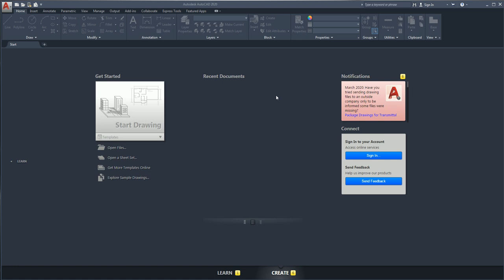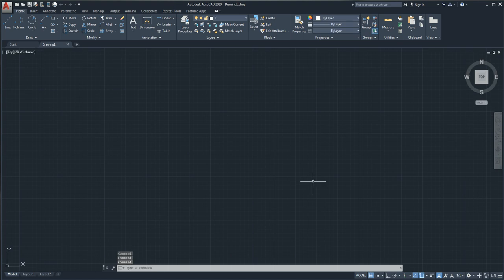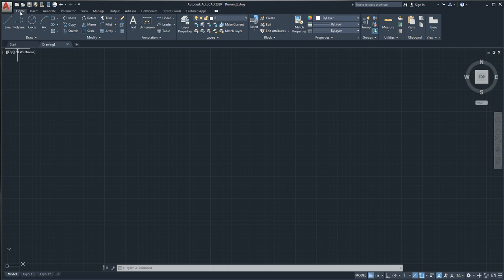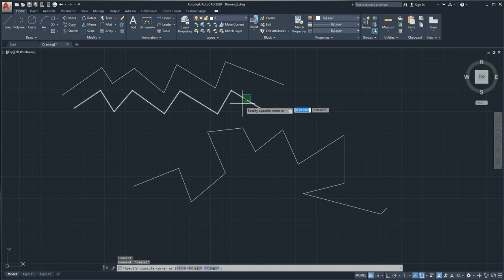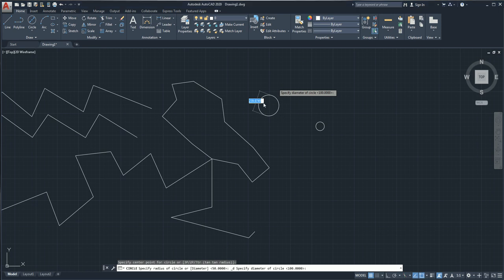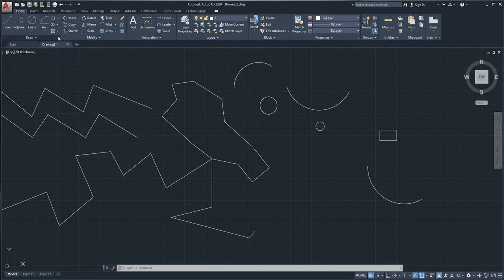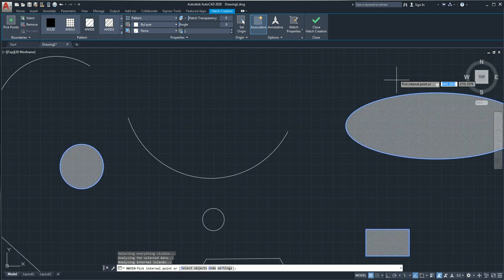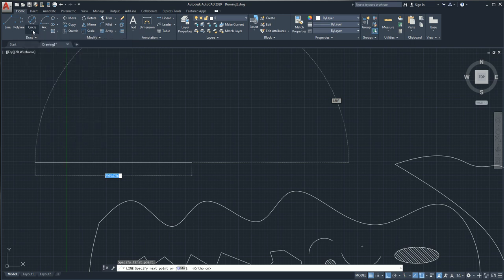AutoCAD First Video English Version